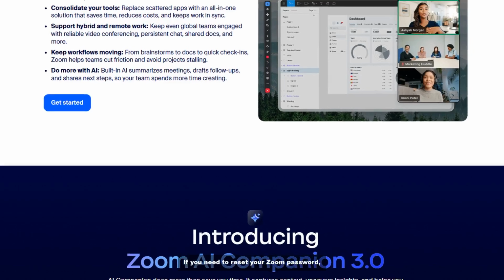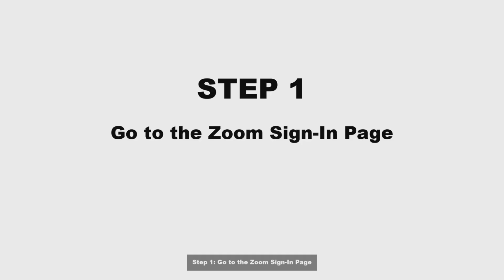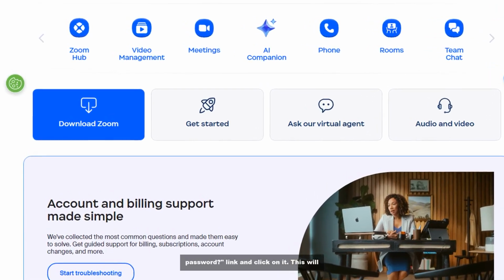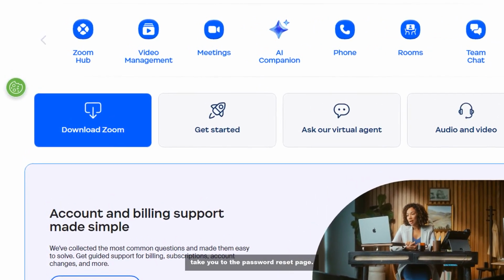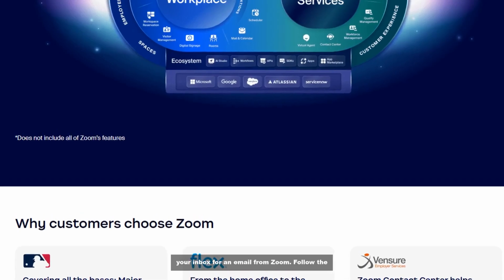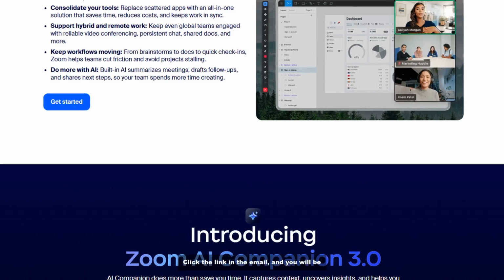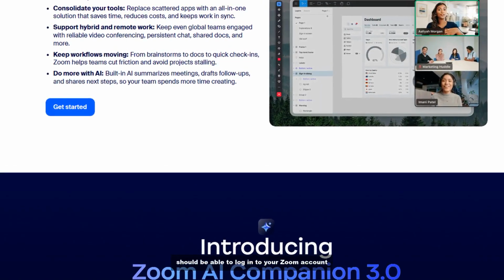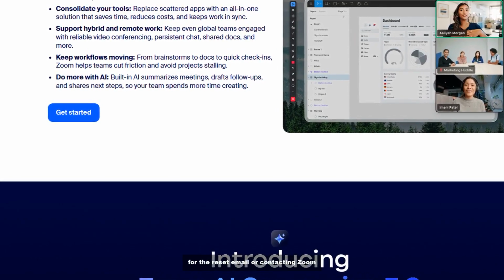How To Reset Zoom Password 2026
In this video, we will guide you through the process of resetting your Zoom password in 2026. Whether you've forgotten your password or just want to update it, we've got you covered with easy steps.